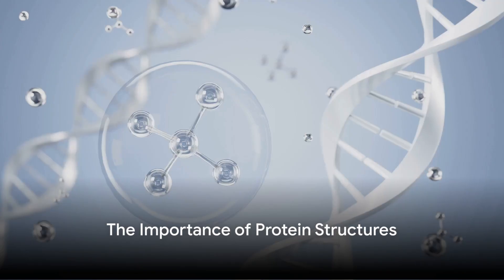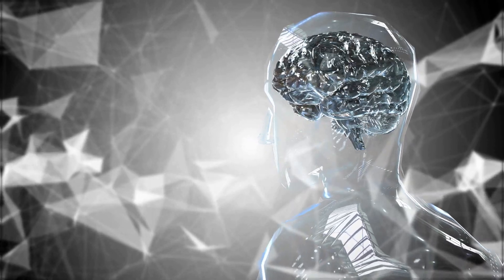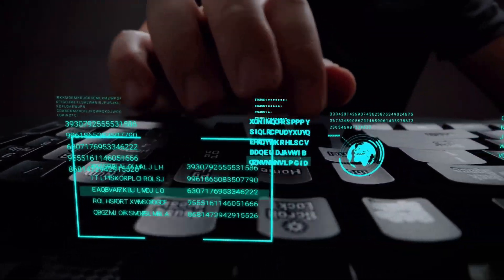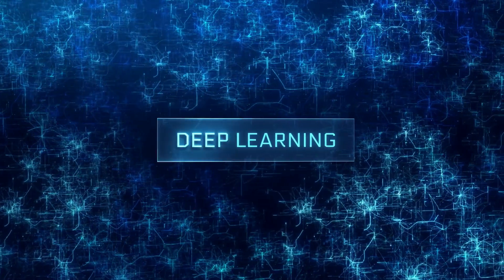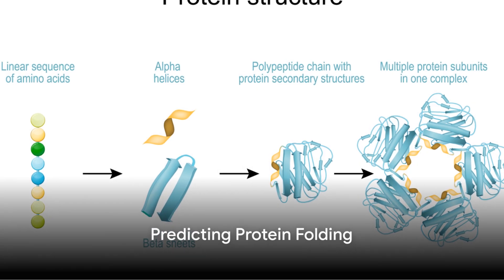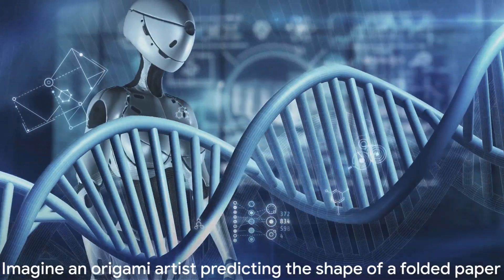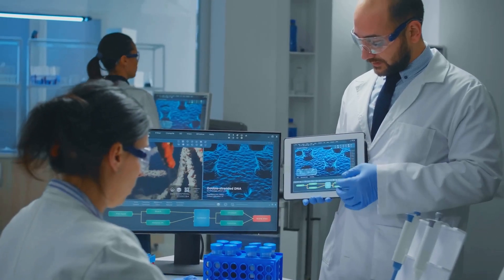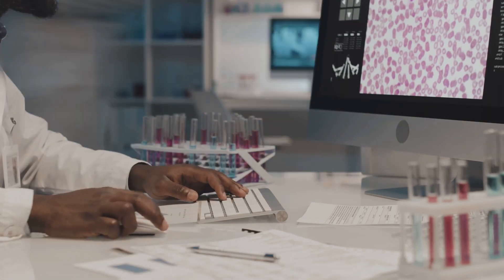AI Whisperer introducing the AlphaFold system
AlphaFold is a revolutionary AI system developed by DeepMind that has achieved incredible breakthroughs in predicting 3D protein structure modeling. Here's an explanation:

Proteins are large, complex molecules that are essential functional units of life - involved in almost every biological process. Understanding a protein's unique 3D shape is critical to deciphering how it will interact and impact biochemical activity.

However, experimentally determining protein structures is extremely difficult, expensive, and time-consuming. This hampers developing treatments targeting diseases related to protein malfunction. Powerful predictive computational modeling could vastly accelerate discovery.

This is where AlphaFold shines. It utilizes a neural network architecture tailored to processing amino acid sequences and evolutionary data to predict accurate protein structure models where past approaches failed.

By analyzing patterns across hundreds of thousands of known proteins, AlphaFold learned generalized representations allowing it to predict 3D conformations for never-before-seen sequences with atomic-level precision. It reached accuracy rivaling expensive lab techniques, effectively solving this grand challenge.

Researchers anticipate integrating AlphaFold predictions into workflows could radically quicken determining molecular mechanisms of disease and identifying new drug targets. It exemplifies AI expanding what's possible at exponentially larger scales than before. The future of health hinges on such synergies between human imagination and algorithmic actualization.